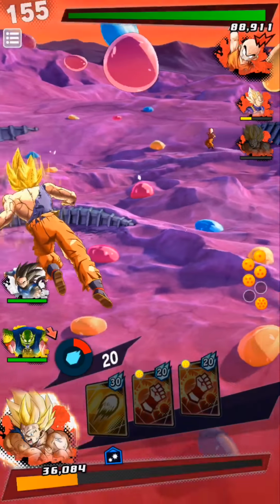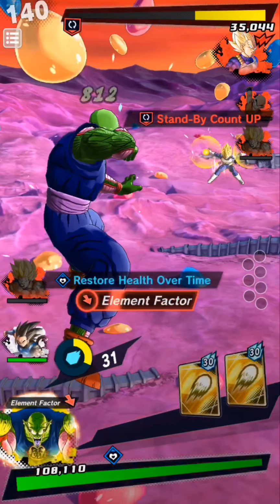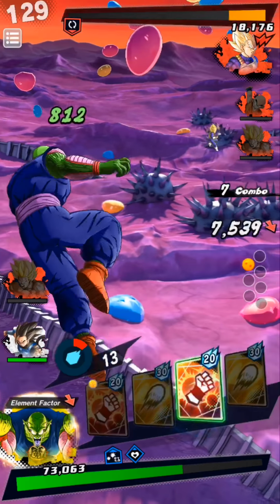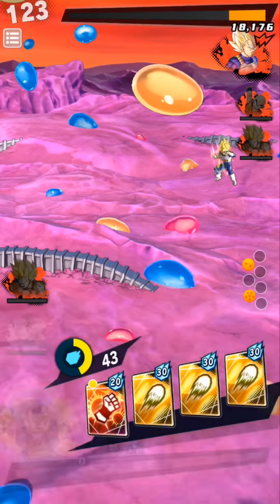Let’s Try Db Legends PVP Episode:2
Dragon Ball Z Monopoly

Awesome tool even the free version is amazing for those starting there own channel